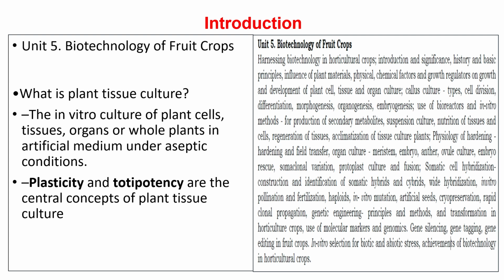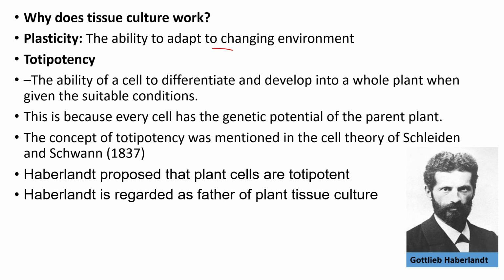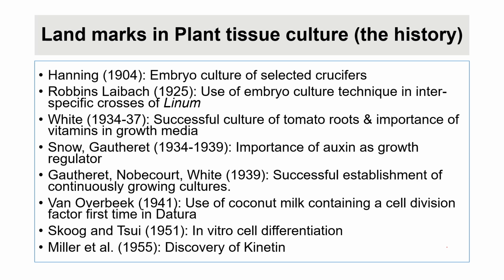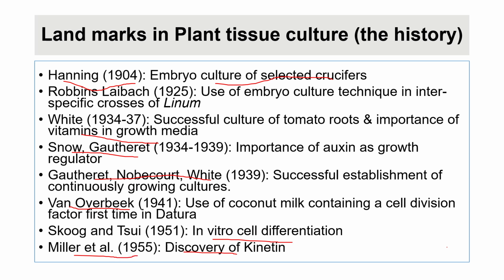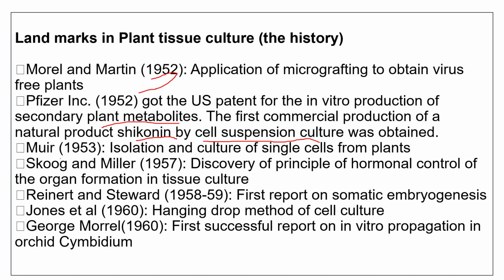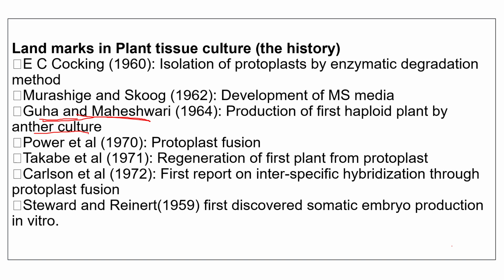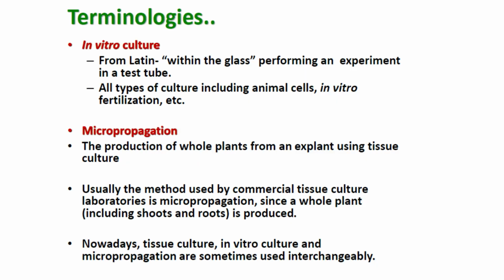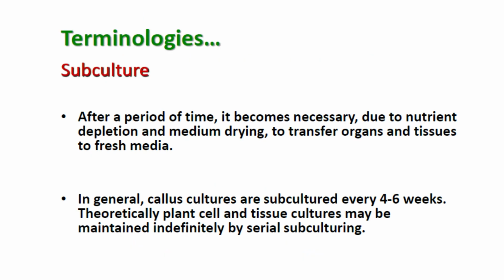Introductory plant tissue culture for ICAR-ASRB net/ars/sms/sto fruit science discipline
Definition, History & terminologies